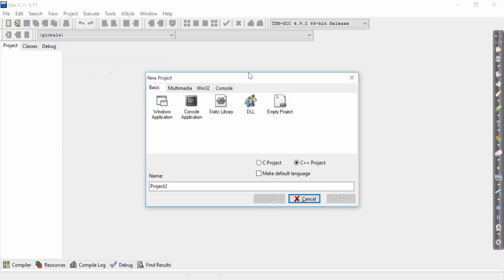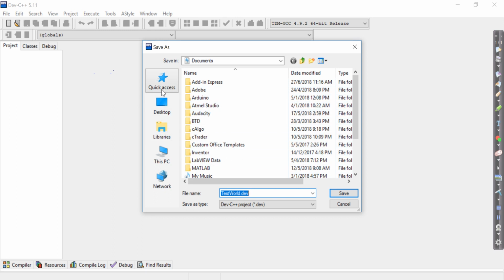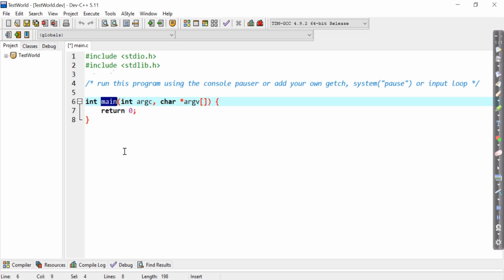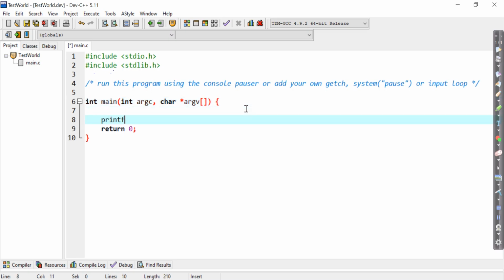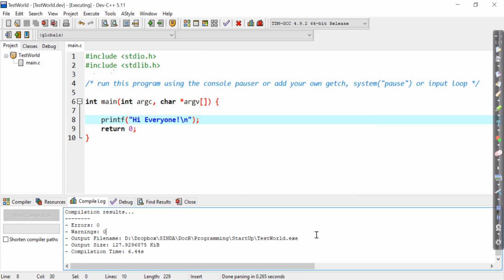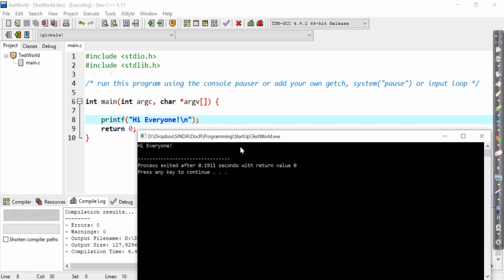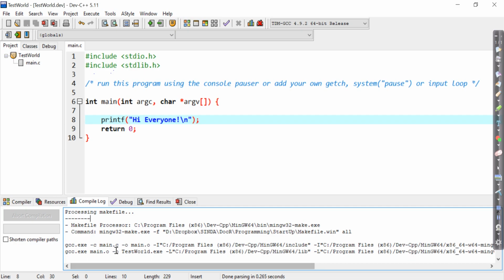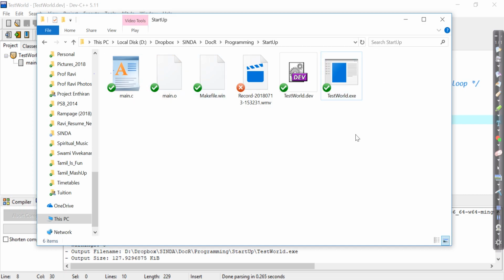Intro to DevC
Get started with C Programming with DevC++